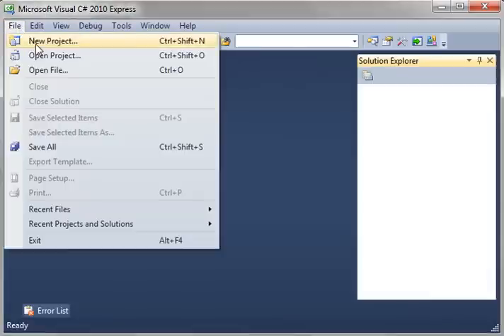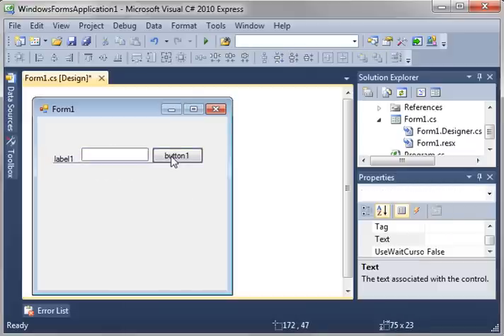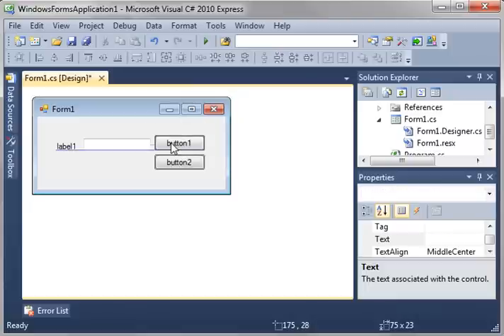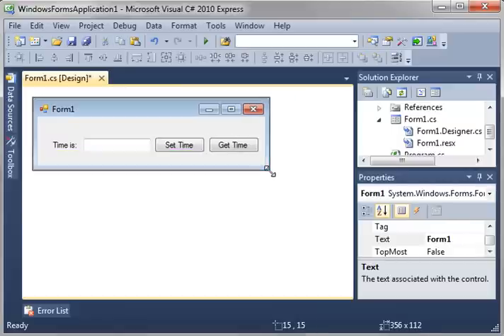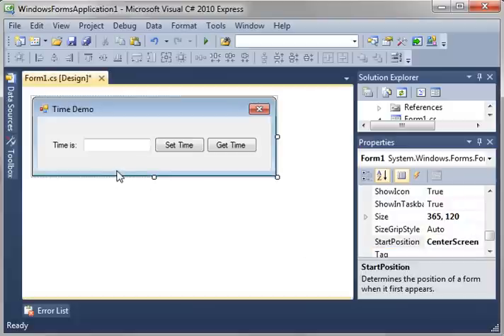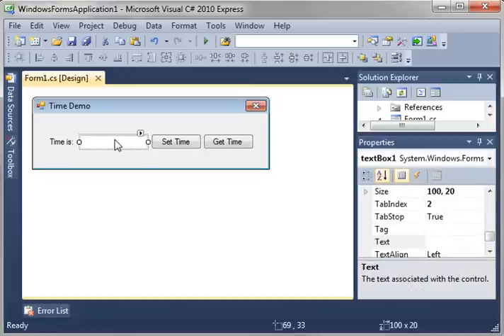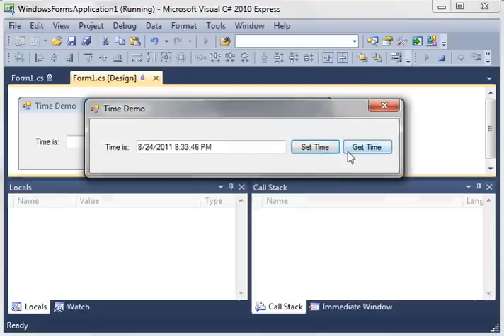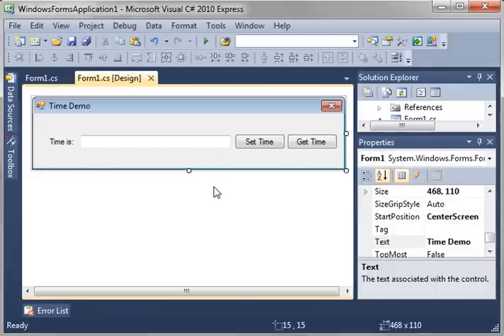C# 22 - Textbox and more Forms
Learn about textboxes and more windows forms